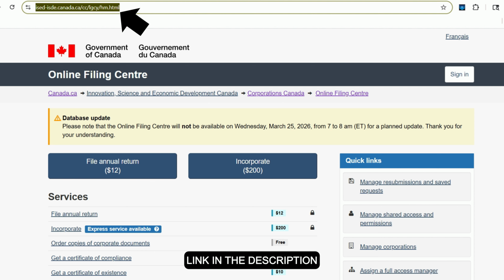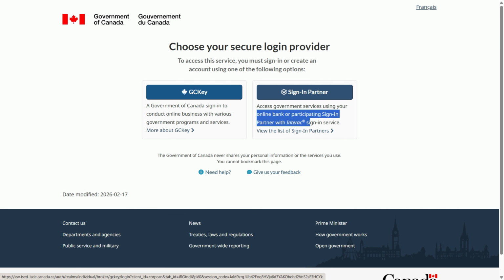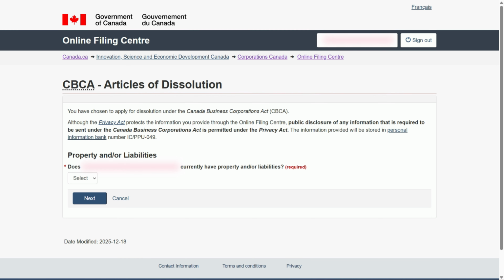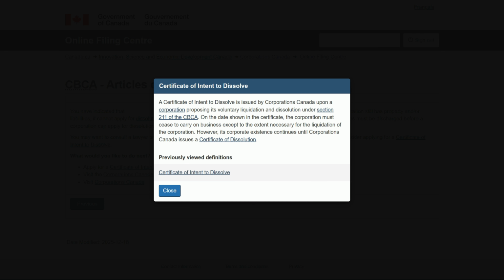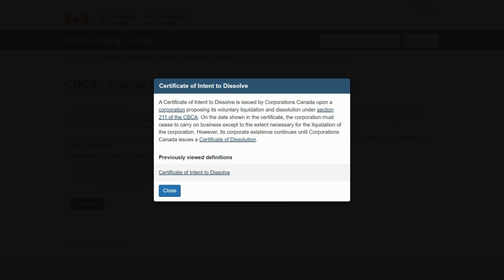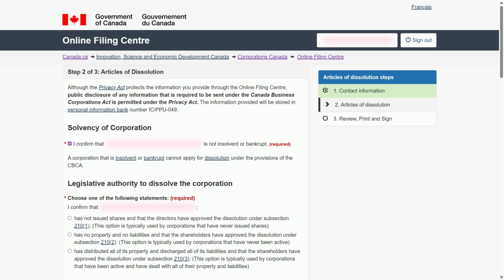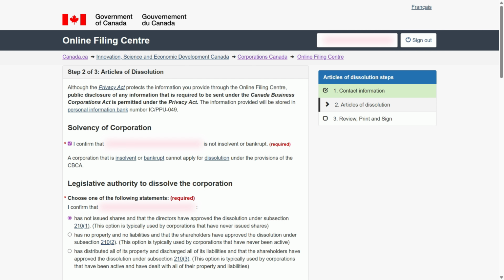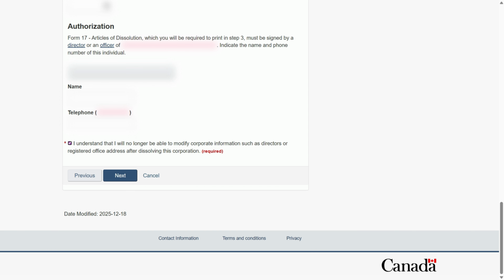How to Legally Dissolve a Corporation in Canada | Corporations Canada Step-by-Step (2026)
Closing your federal corporation in Canada?** This step-by-step tutorial shows you exactly how to legally dissolve your corporation online through **Corporations Canada** — including how to fill out and file **Form 12 (Articles of Dissolution).

Dissolving a corporation is a serious legal process. If done incorrectly, you could remain liable for annual returns, filing fees, or even penalties. This video walks you through the **correct way to inform Corporations Canada** that you are dissolving your corporation.

- When you can file a **voluntary dissolution** (requirements before filing)
- What documents you need before starting (tax clearance, shareholder approval)
- How to log into **Corporations Canada online filing system**
- How to access and fill out **Form 12 – Articles of Dissolution** (on-screen walkthrough)
- What information goes into each field of the form
- How to submit the form and pay the filing fee
- What happens after filing (certificate of dissolution, public record update)

⚠️ **Important things to do BEFORE dissolving your corporation:**
- Pay all outstanding taxes (CRA clearance recommended)
- File all overdue annual returns
- Distribute remaining assets to shareholders
- Cancel GST/HST, payroll, and other CRA accounts
- Get shareholder approval (as per your bylaws or unanimous shareholder agreement)

📌 **Do not skip these steps** — otherwise, your dissolution may be rejected, or you could remain personally liable.
📄 **Forms and resources mentioned:**
- Form 12 – Articles of Dissolution (Voluntary)
- Corporations Canada online filing portal
- CRA tax clearance request (RC145)

- How to Change Director Information Online for Incorporation in Canada
- How to Order Corporate Documents from Corporations Canada
- Annual Return Filing for Federal Corporations